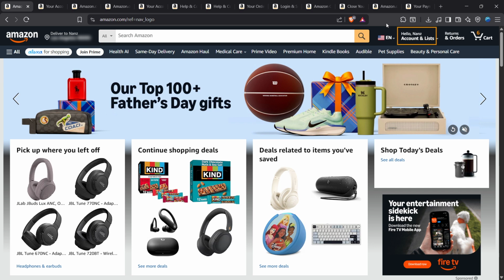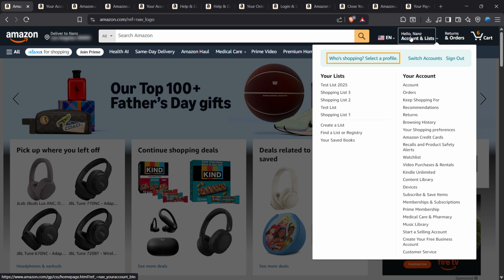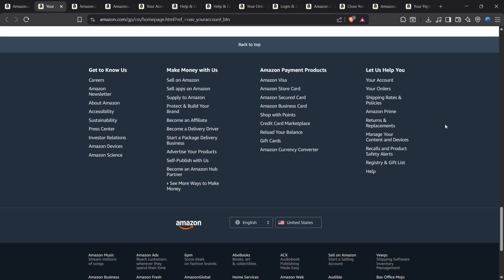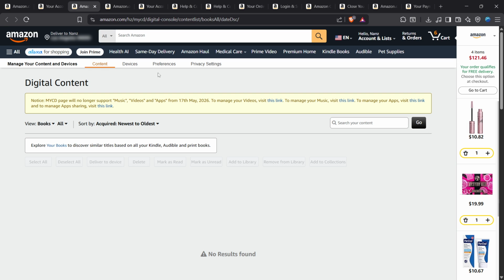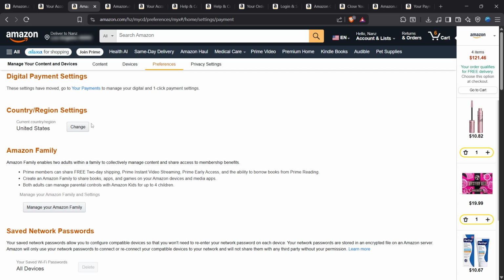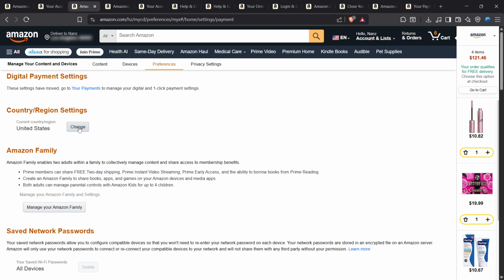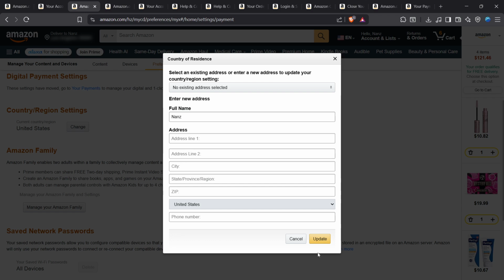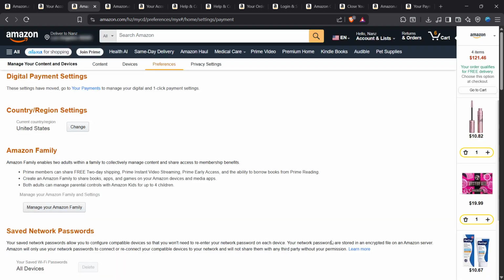How to change country in Amazon Prime Video (Step By Step 2026)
How to change country in Amazon Prime Video